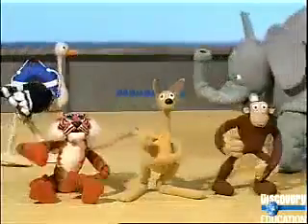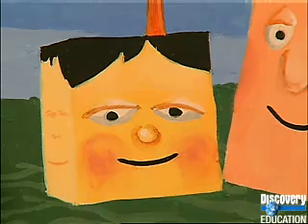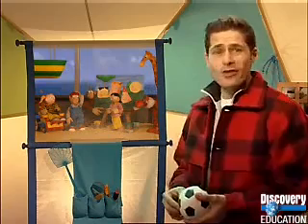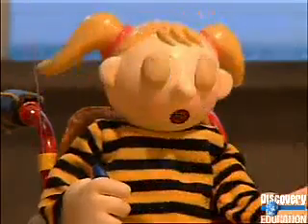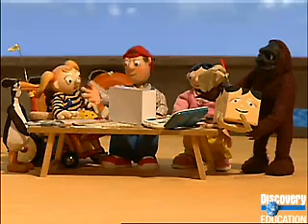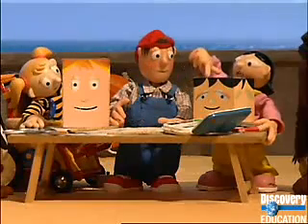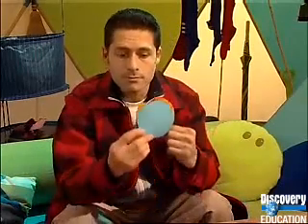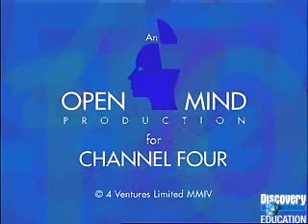S1 33 Number Crew Super Models